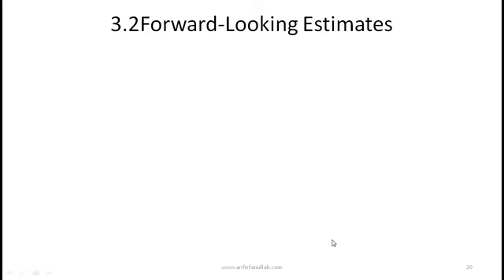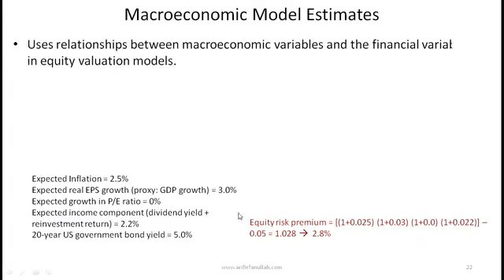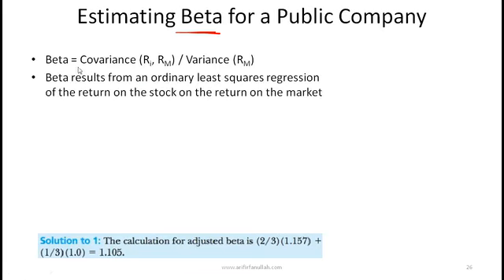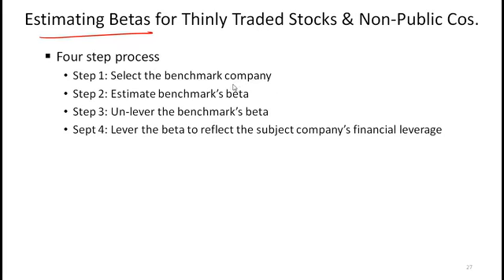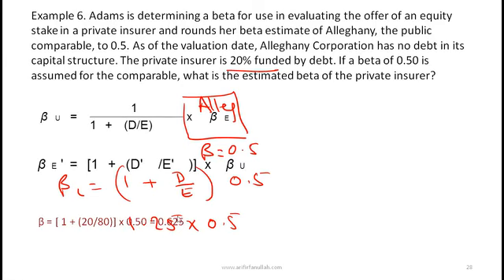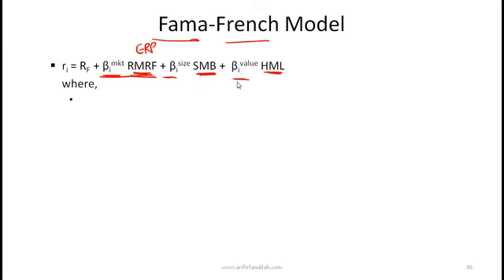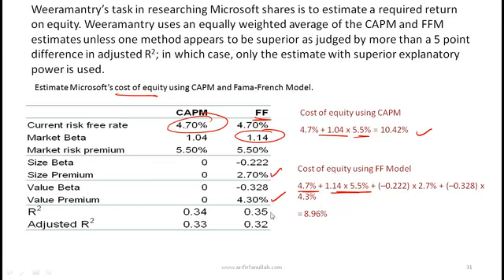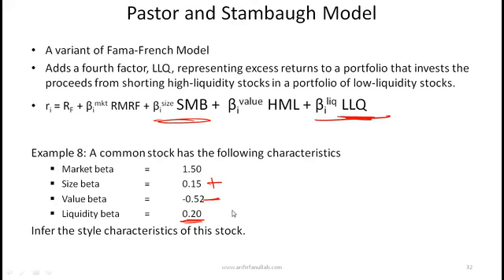CFA Level 2 Equity II - Part 2